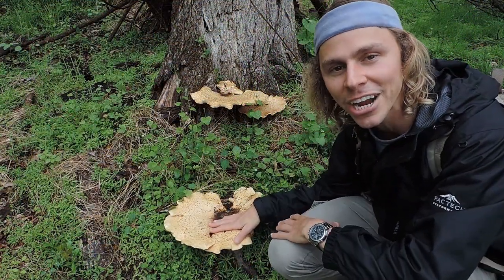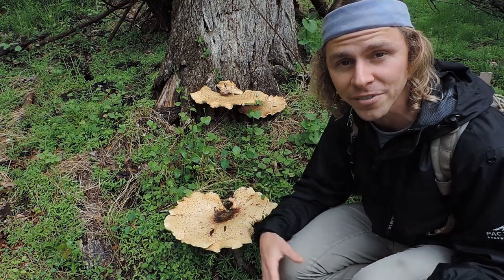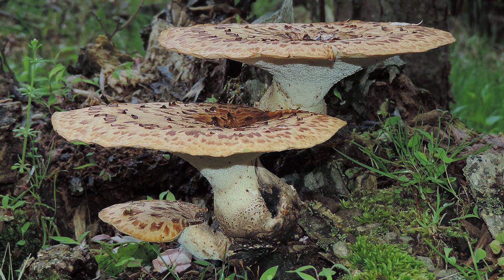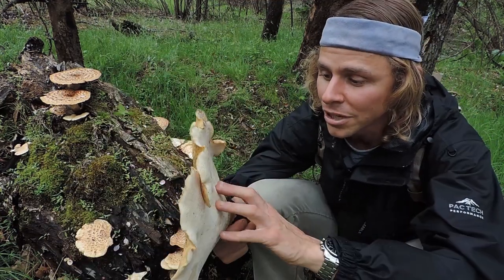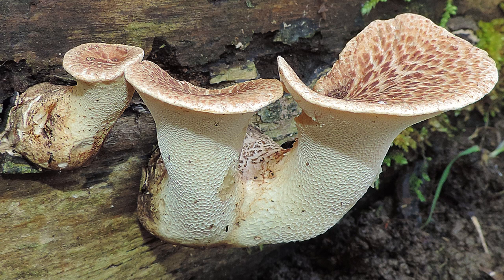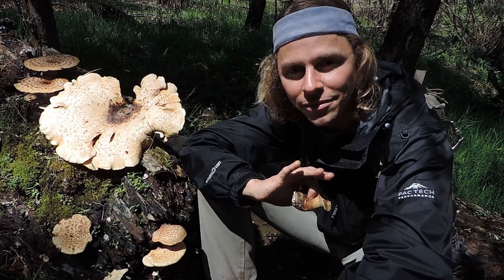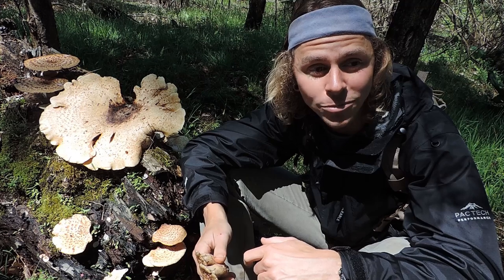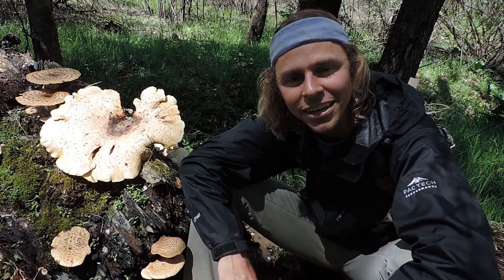Foraging For Dryad's Saddle | Pheasant Back Mushroom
Morel mushroom hunters are often greeted with this polypore species during the spring months.  Known as Dryad's Saddle or Pheasant Back (Polyporus squamosus aka Cerioporus squamosus), this mushroom is edible during certain stages of its growing season.  Check out the video to learn more!